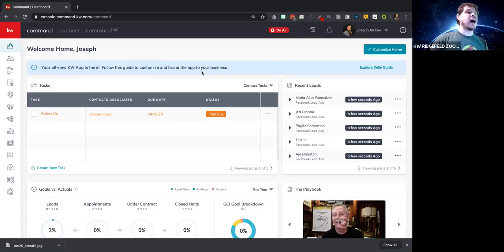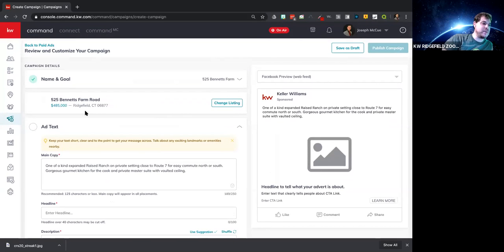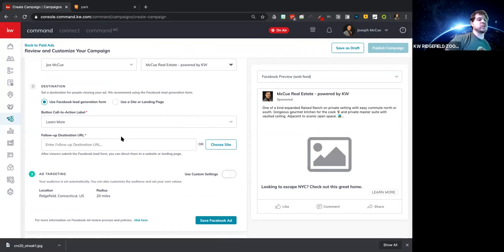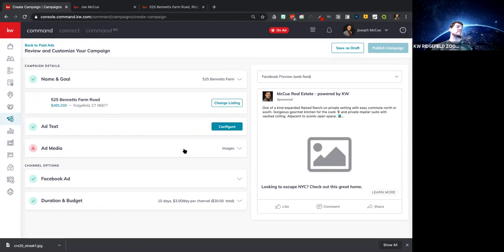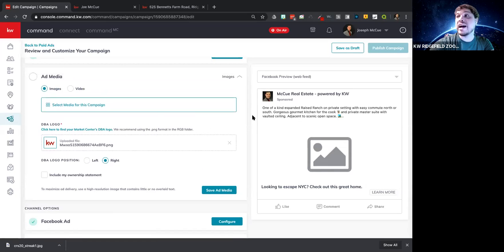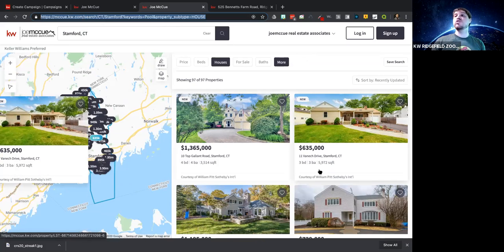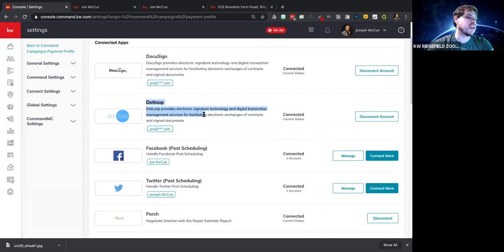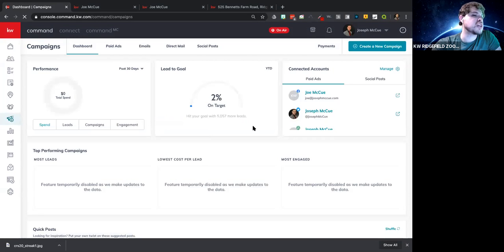Creating a FaceBook Campaign with Joe McCue